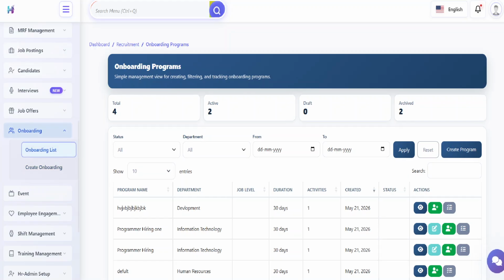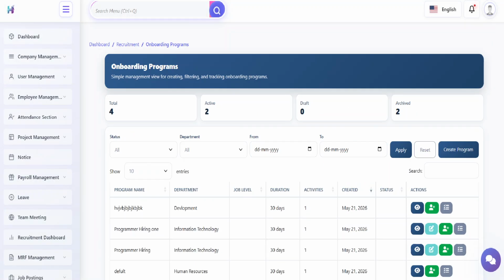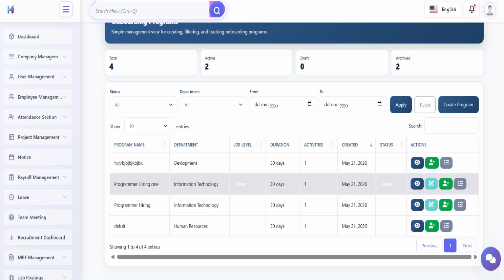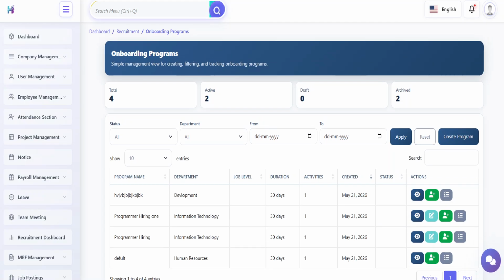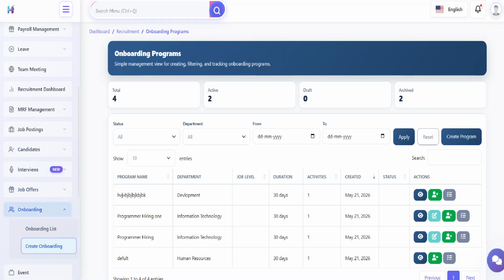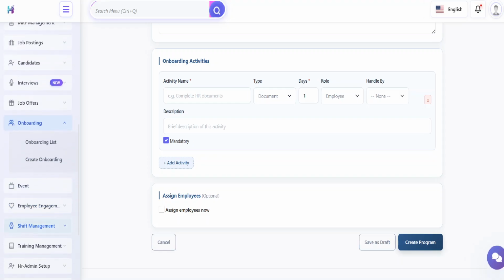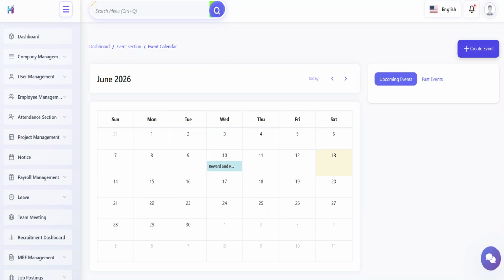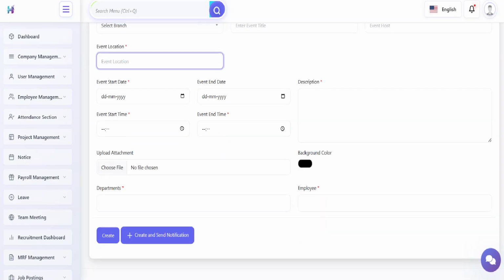Hyluminix HRMS Tutorial Part 7 | Employee Onboarding & Event Management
Welcome to the Hyluminix HRMS Tutorial Part 7!

First impressions matter, and keeping your workplace engaged is key to a thriving company culture.

In this video, we explore how to seamlessly welcome new hires into your organization and manage company-wide events effortlessly.

In this video, I will explain:

📌Employee Onboarding: Discover how to automate the new hire process, from digital document collection and verifying employee details to assigning initial tasks, ensuring your new team members have a smooth and structured start from day one.

📌Event Management: Learn how to easily create, schedule, and broadcast company events directly to your staff. Whether it is an upcoming training workshop, a corporate milestone, or a team-building holiday party, keep your entire workforce informed and engaged.

Set your new hires up for long-term success and build a stronger, more connected company culture with Hyluminix HRMS!